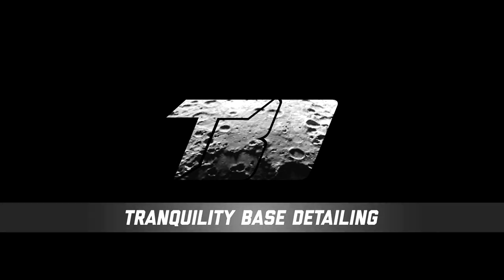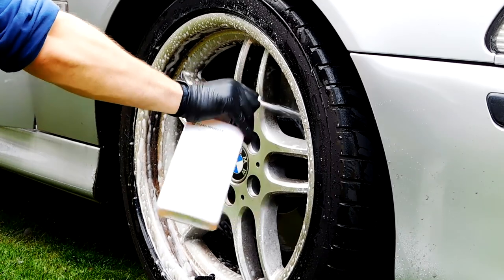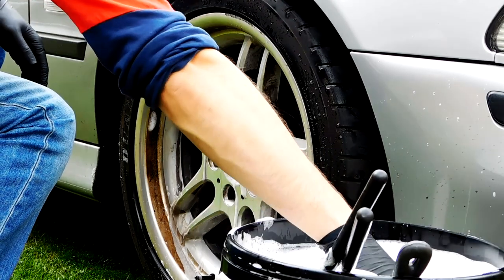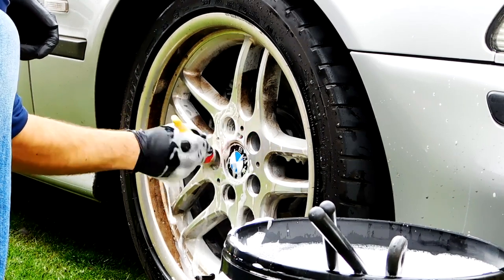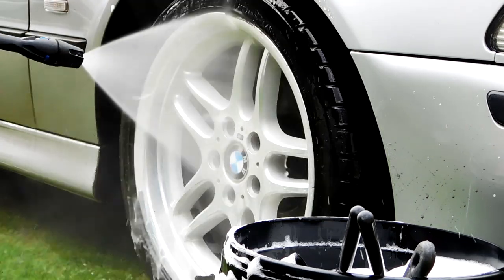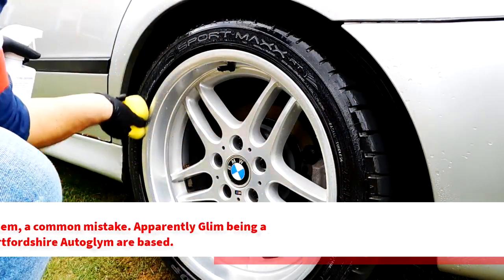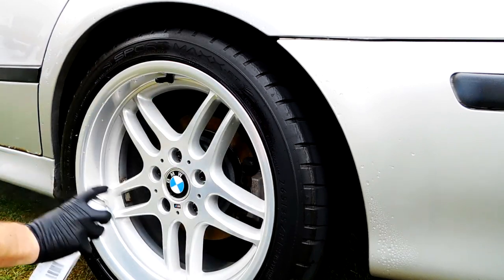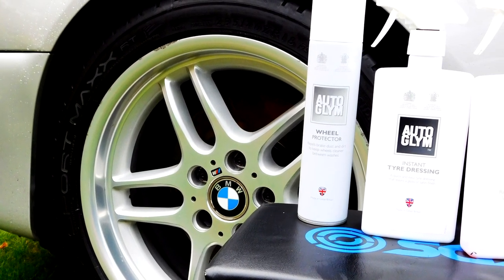AutoGlym WHEEL CLEANING VIDEO | Clean wheels | Instant Tyre Dressing | Wheel Protector | Satisfying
Welcome to Tranquility Base Detailing.

In this video we use AutoGlym Clean Wheels to strip off a thick layer of brake dust. We use AutoGlym Instant tyre dressing to restore the finish to the tyres and then we use Autoglym Wheel Protector to protect and shine the wheels.

Shown in this video:
AutoGlym Clean Wheels
AutoGlym Instant Tyre Dressing
AutoGlym Wheel Protector

In case of delicate wheels try their
Custom Wheel Cleaner

My top 3 favourite Autoglym products
1. Super Resin Polish
2. Glass Polish
3. Bumper and Trim Gel

Wowo Wheel Mitt
Nilfisk Pressure Washer
Nilfisk Auto Nozzle

Either way we're glad you're here.

Below is a list of our fave stuff and featured products.

Cameras
Nikon B500
Apeman Action Cam
Samsung S7